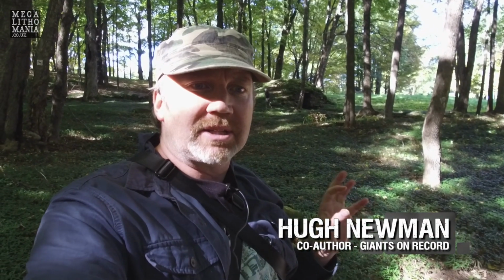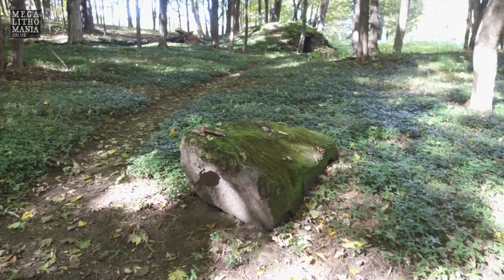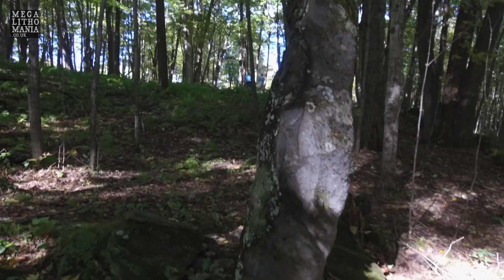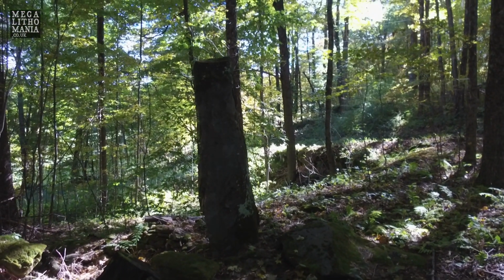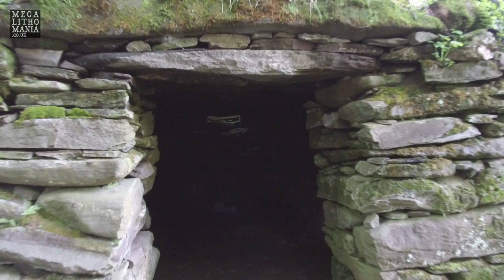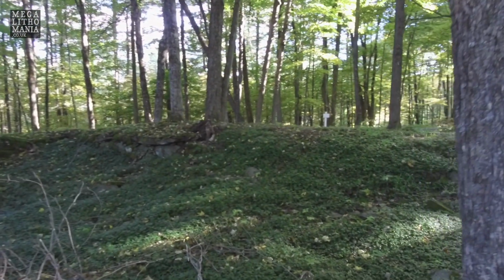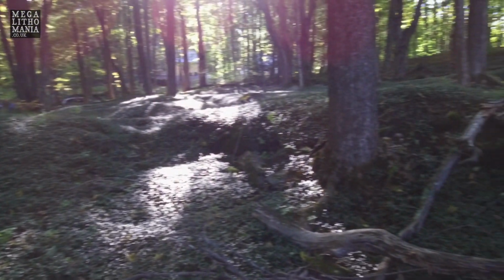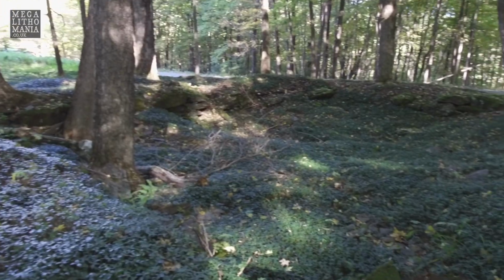Megalithic New England | The Mysterious Calendar II Chamber in Vermont | Megalithomania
An investigation of one of New England's most important megalithic chambers. Calendar II is one of hundreds of megalithic sites that are found across all the states of New England and New York. It is located near South Woodstock in Vermont and has huge lintels forming its roof, is aligned to the Winter Solstice, and its interior has the same ratio as the Kings Chamber of the Great Pyramid in Egypt (although much smaller at 20ft x 10ft). The dating is unclear but other sites have been found to go back as far as 2000 BC (America's Stonehenge for instance) and many have strange carvings which may be of Celtic origin, suggesting an influence from Europe. Hugh Newman of Megalithomania has been visiting and researching these chambers since 2007 and wrote about them in 'Giants On Record' (2015), and finally got to explore this enigmatic site which is on private land in 2018 with Jim and Bill Vieira whilst filming for another documentary. Includes exclusive aerial footage.